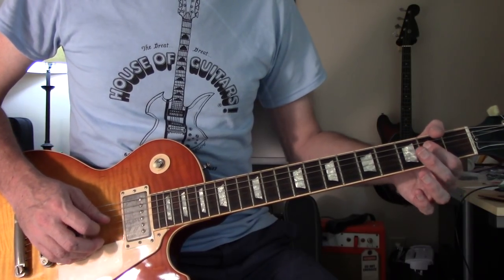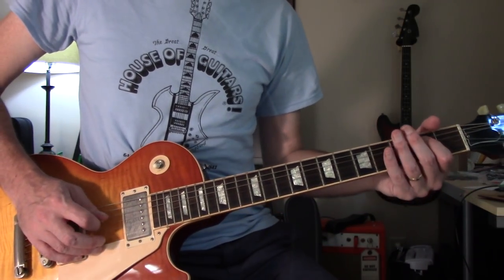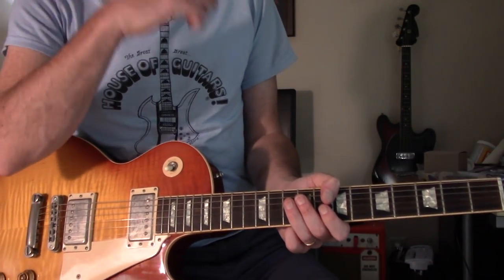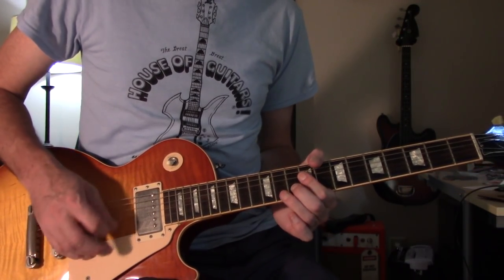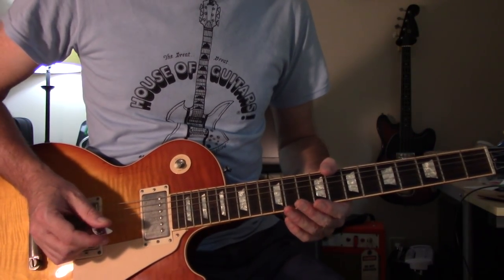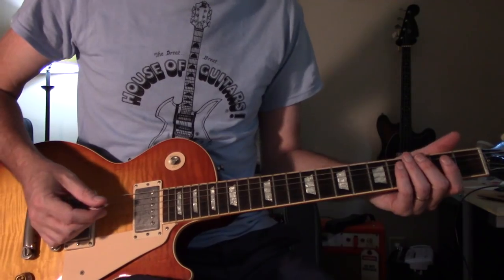Toys in the Attic (Lesson) - Aerosmith